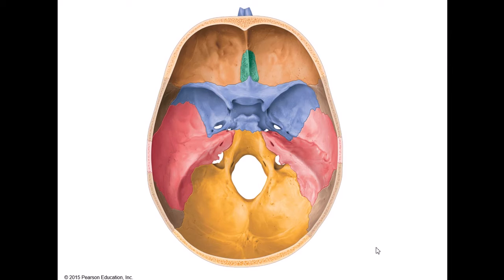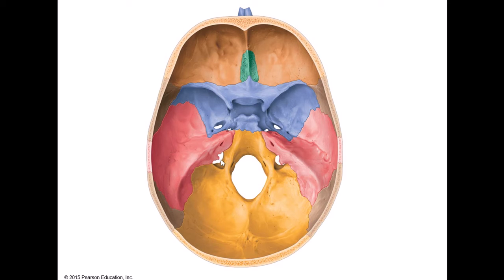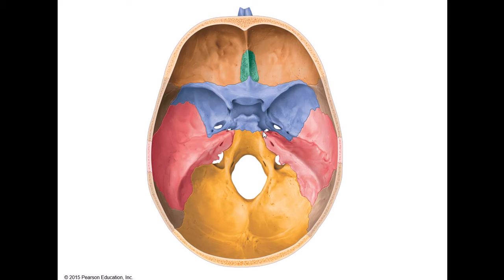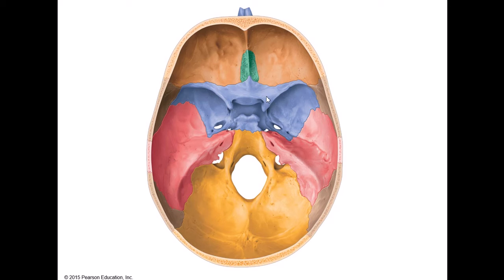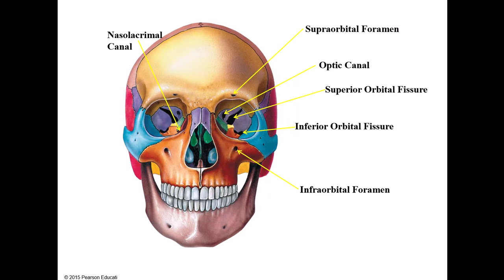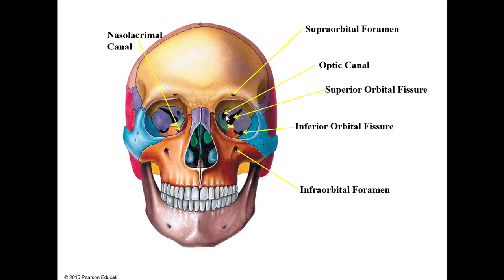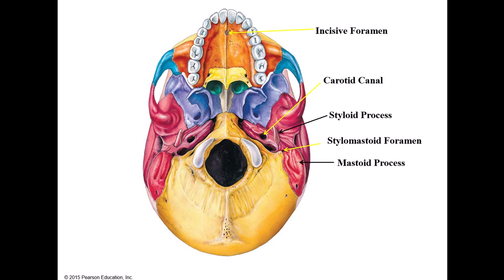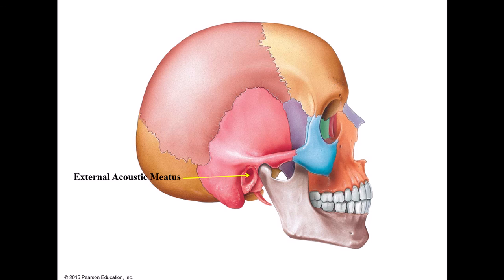PowerPoint Foramen of the Skull